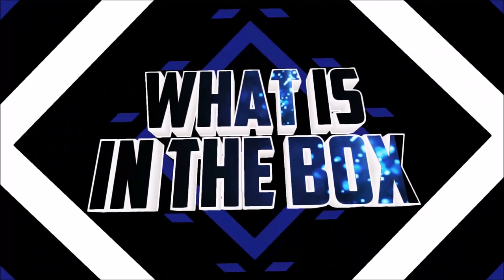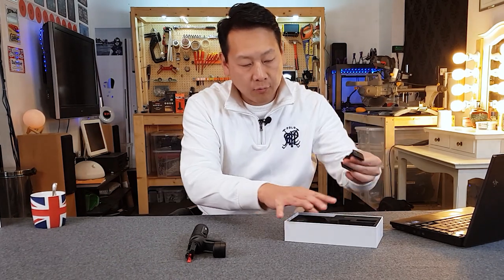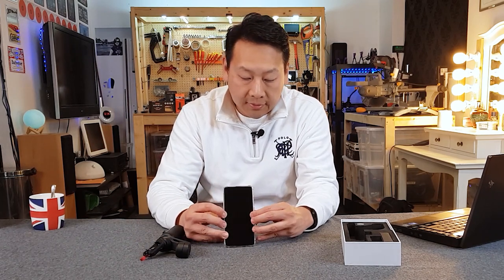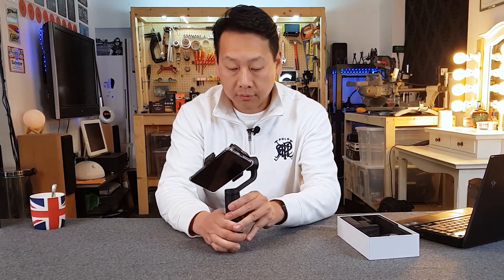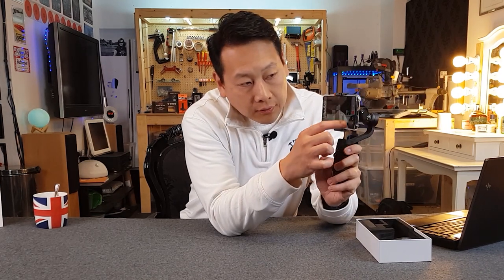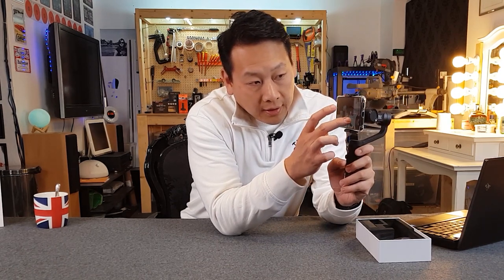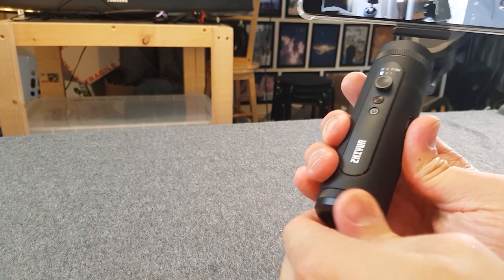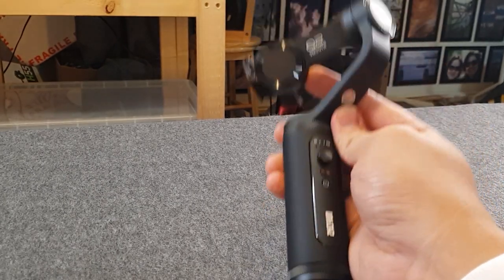ZHIYUN Smooth Q2 Gimbal Stabilizer for Smartphone review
The Smooth Q2 from ZHIYUN is almost perfect for me, it is affordable and deliver excellent performance at stabilizing my Mi 9T pro and Samsung S8+.

It has metal construction throughout, button and joystick all easy to reach via one hand operation. Battery last over a day of use and replaceable via a screw cap at the bottom.

A couple of things I don't like about the Gimbal and I hope Zhiyun can fix these. There is no latch or lock the joints when in storage. There is currently no face tracking with the ZHIYUN smart phont app.

Even if it is only face tracking fixed it would be the best phone gimbal of 2019